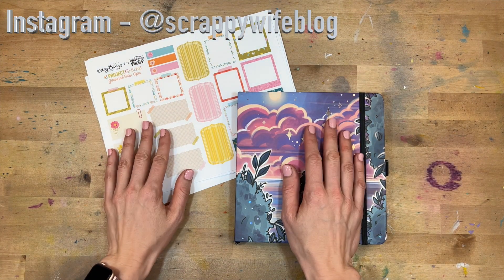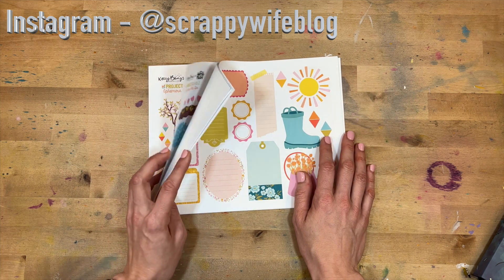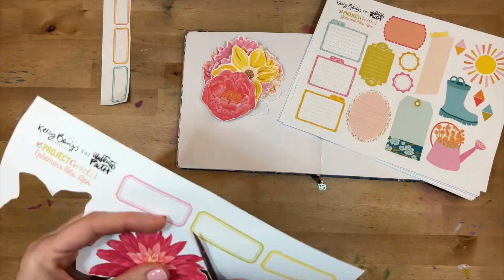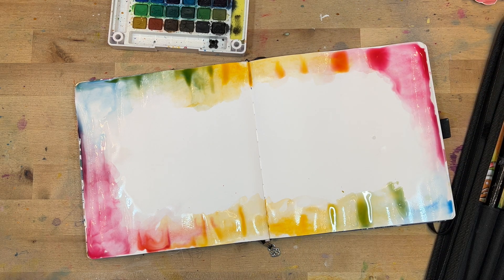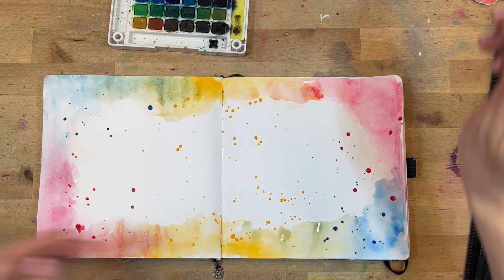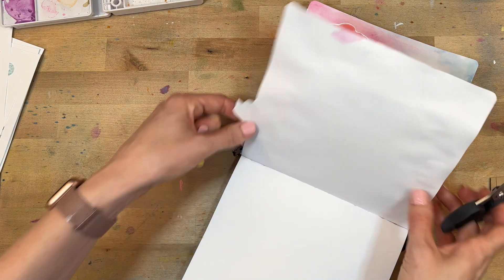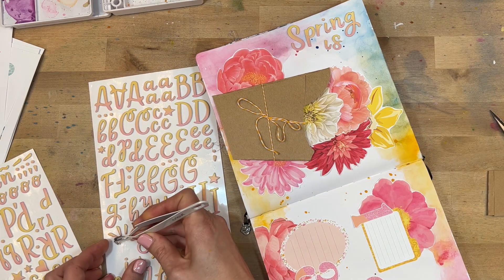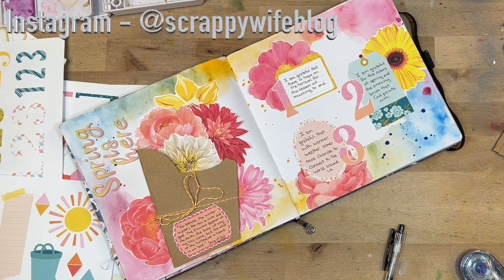Spring is Here! || Faith Journal Process || Kelly Bangs & Illustrated Faith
Spring is here and my heart is overflowing with gratitude for how God has brought us through the incredibly difficult seasons of the past two years.  Not only is the world bursting with color, but I believe it is also bursting with renewed hope.  In this faith journal entry, I am using a new printable set from Kelly Bangs...hope you enjoy!  Everything is linked below!

*Koi watercolors
*Craftamo paint brushes
*HP OfficeJet Pro 8025
*HP 32 lb. bright white paper
*Tombow permanent adhesive